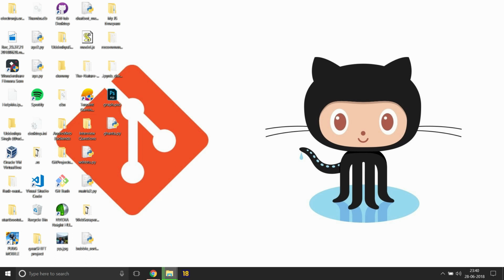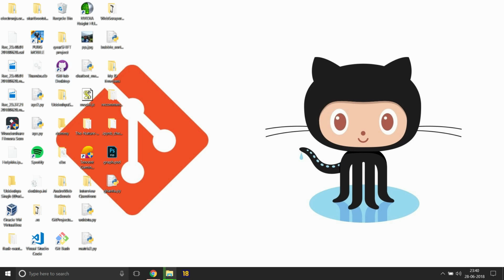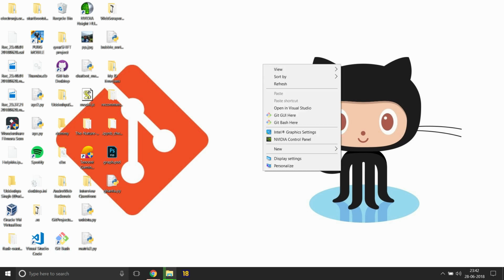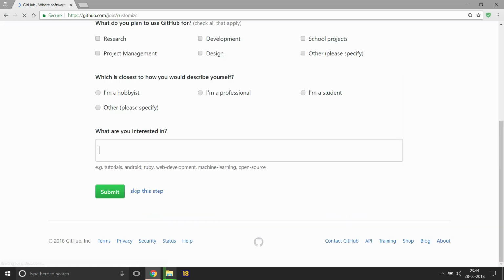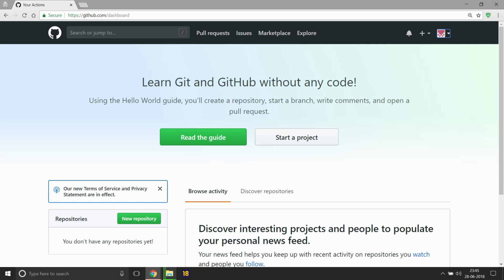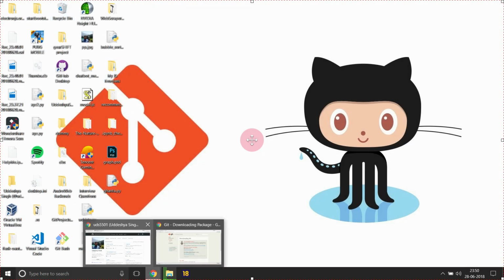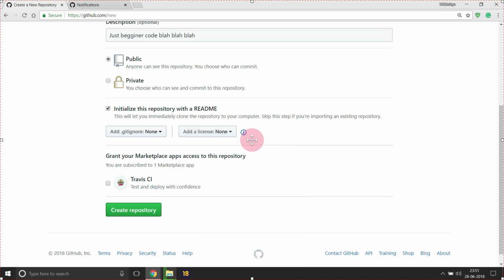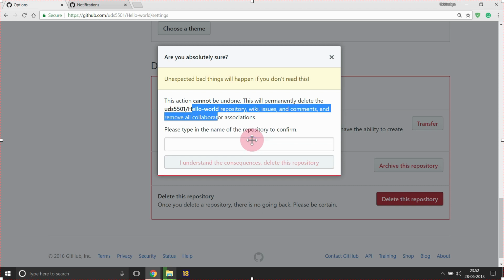Git Tutorial 1 - User Registration and Making a New Repository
Hey Guys! This is a video about Introduction to git and it's basics where I will tell you what is the basic difference between Git and Github, tell you how to set up your GitHub account and show you how to make a new repository!